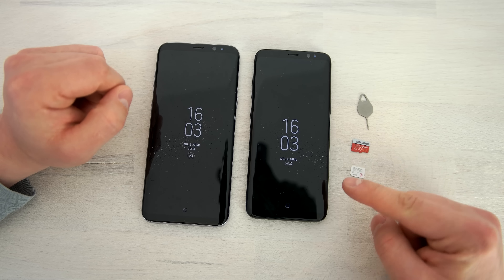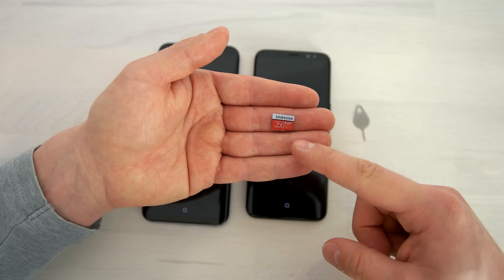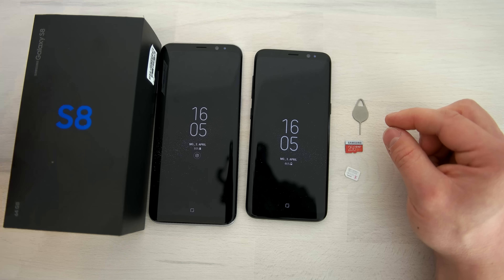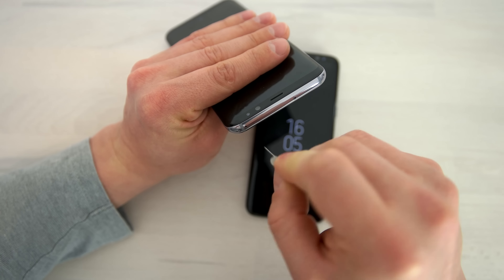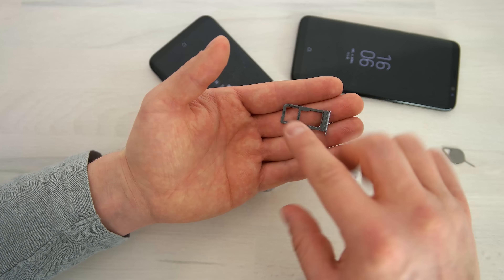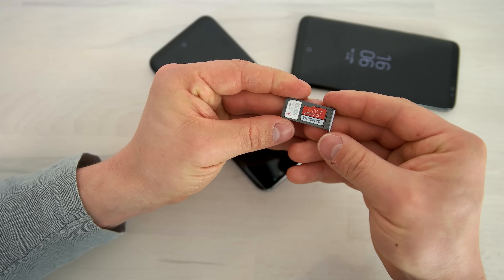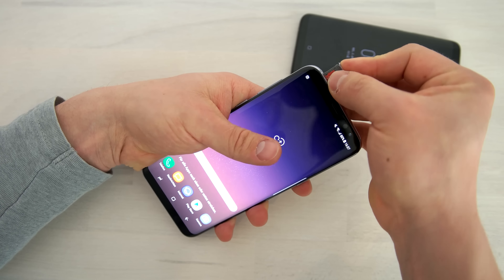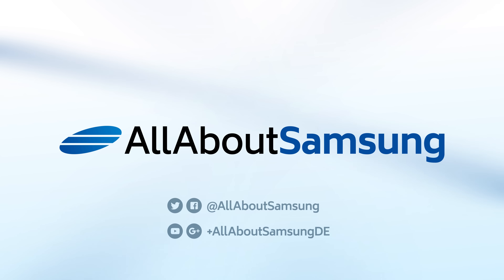Samsung Galaxy S8 How to use MicroSD and SIM card ENG 4k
Samsung Galaxy S8 insert microSD and nano SIM card. Just a quick how to - as you might want to be carefull with a device worth 800 or 900 Euro.